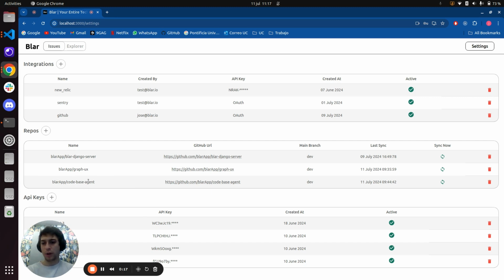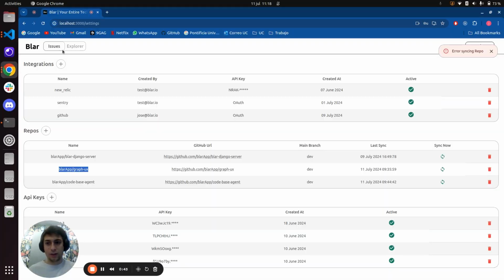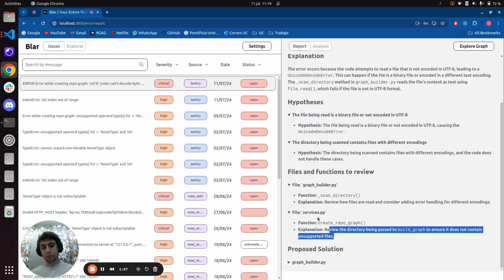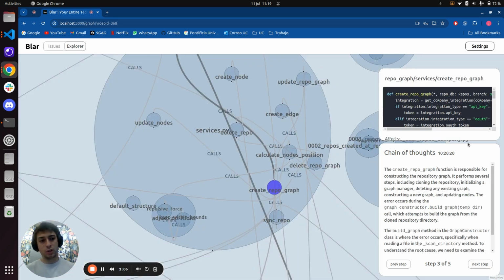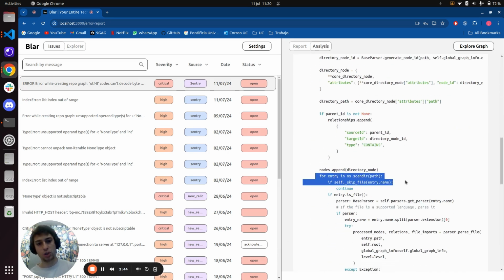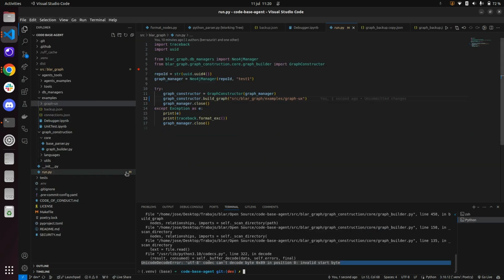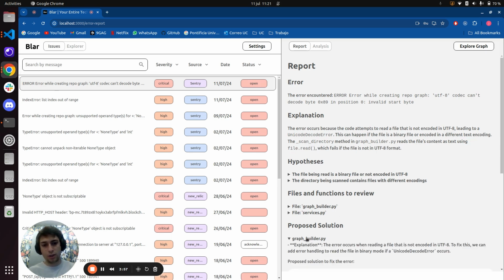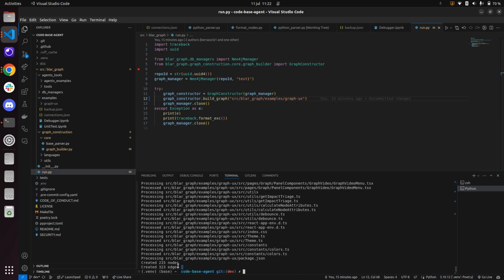Blar | Identify the root cause of BUGs